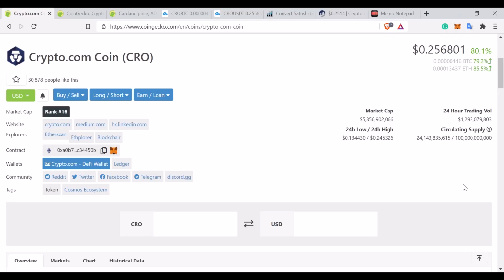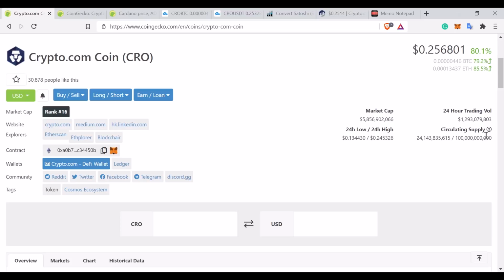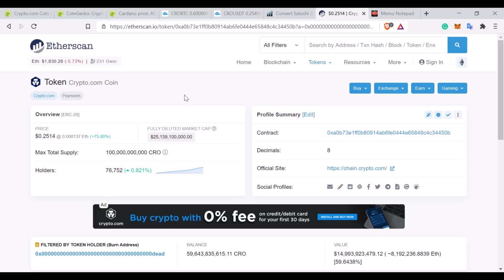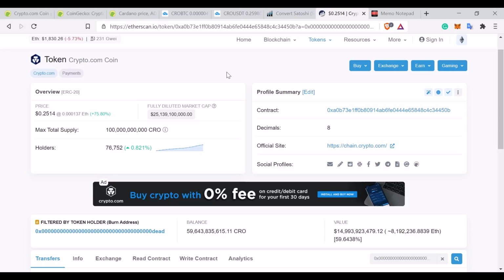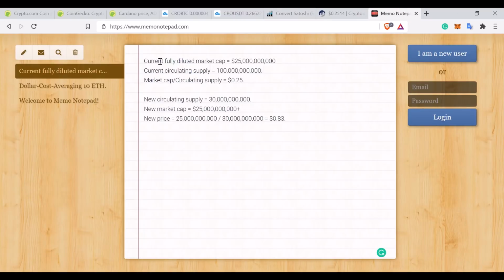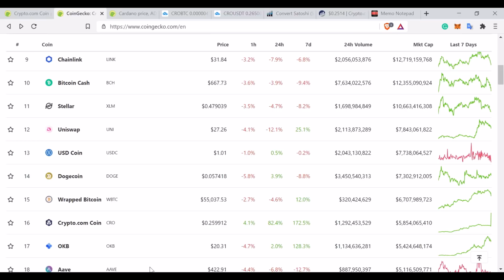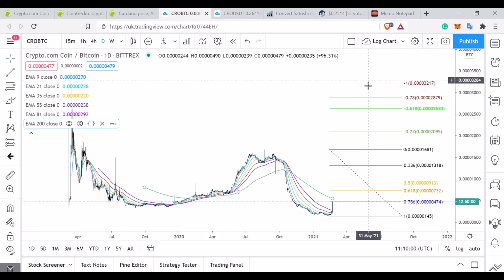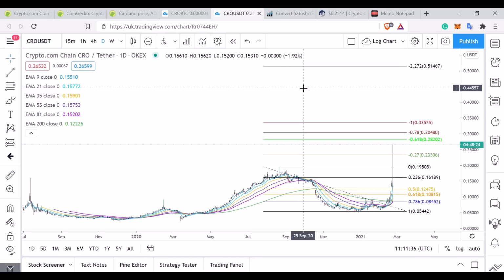Crypto.com (CRO) Coin Explodes! Next Stop ~ $1!!!!!!!! Here's Why. | CP Technical Analysis.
Not often do the fundamentals of a cryptocurrency project change as dramatically as they have today for Crypto.com token (CRO).

After announcing the largest token burn in history, some investors have doubts that this is a good thing.

In this video, I explain why the response to this from the market has been so bullish and frame CRO in terms of recent dramatic bullish movements in cryptocurrencies such as Cardano (ADA), Ripple (XRP) and Ethereum.

I provide a rational analysis as to why I believe the CRO coin could be worth over $1 in a matter of weeks, using both fundamental and technical analysis. Remember, only risk what you are willing to lose, but opportunities like this do not come very often.

Toward the end of the video, I provide advice for anyone currently holding crypto.com's CRO (or thinking of buying into this movement), including where to potentially sell your CRO, based on both technical and fundamental analysis.

Earn yourself $25 FREE by signing up to Crypto.com and staking CRO for a Crypto debit card. ( I'll also get $25 free which helps support me to continue making more videos!)

Use our referral link to sign up and get a slightly better interest rate on all digital assets available on POKKET (We also get a small payment for you using the service!)

Buy my book 'Crypto Profit' it's your expert guide to financial freedom through cryptocurrency investing

Hi. I'm Peter Bryant – the Crypto Professor. No, unfortunately, I am not yet a 'real' professor (but my Master's in Psychology is excellent for trading!). I do have 'real world' experience in helping investors with their crypto.

My experiences at an alternative investment firm convinced me that anyone can be profitable with crypto. This channel exists to teach you to profit & avoid the many pitfalls. Whether you're a speculator, blockchain enthusiast or developer, I hope to provide frequent inspiration, critical analysis, & a healthy dose of critical thinking to the newest, hottest & most profitable asset class ever.

If you prefer the more popular coins such as Bitcoin (BTC), Ethereum (ETH) or Ripple (XRP), great! However, there are a lot of tokens that I am very excited about, such as Syscoin (SYS), Dragonchain (DRGN) or Crypto.com chain (CRO). Watch my weekly in-depth analysis into different crypto called 'InCrypto InDepth' for updates on the next likely crypto profit opportunity!